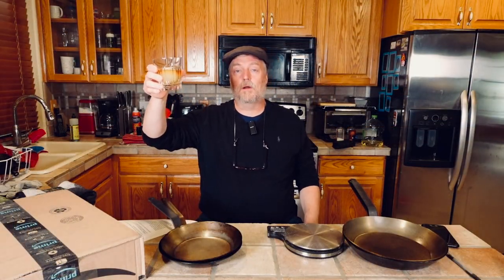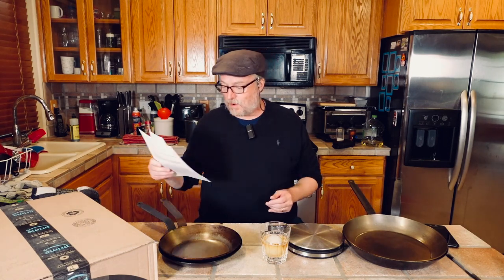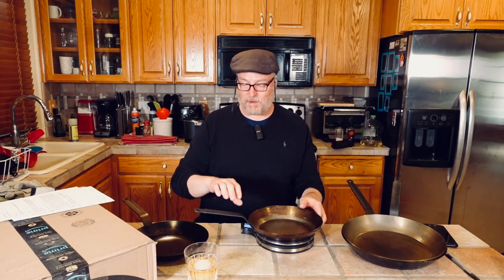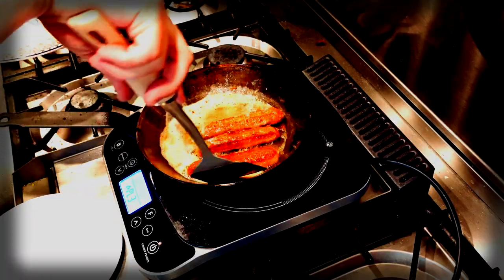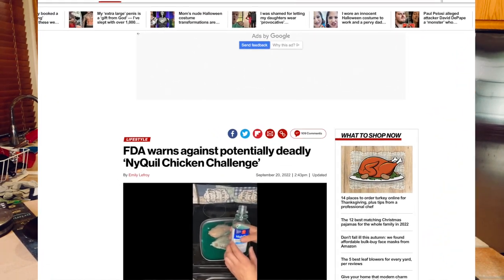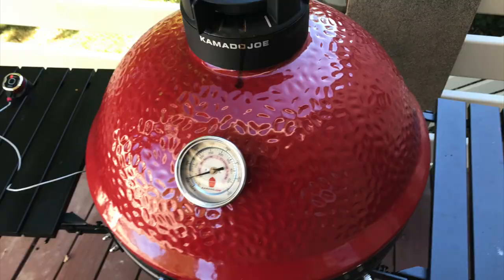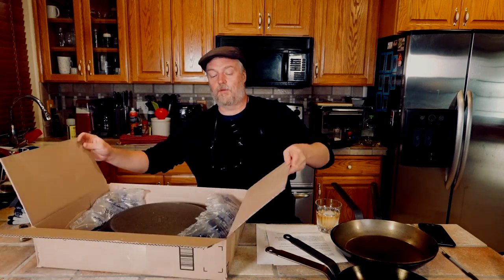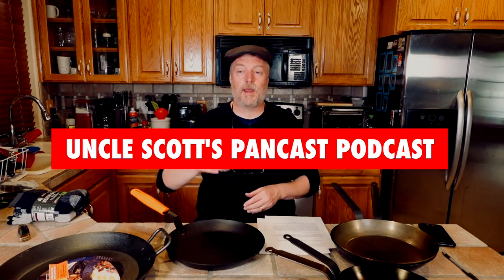Episode 41: Matfer Carbon Steel Q&A, Lodge Paella Pans, Kamado Joe at Costco, End of Gas Stoves?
UPDATE: Matfer got in touch and the LATEST info on the release dates for these pans is that the 12 5/8" inch updated model is in stock now; the 11", 11 7/8", and other sizes are now expected to be in stock Q4 2023.

Uncle Scott's Kitchen Episode 39. We talk:
- Matfer carbon steel pan questions, answers, and feedback
- Lodge Paella Pans
- Cooking chicken in Nyquil?! (don't do it!)
- Kamado Joe at Costco
- Kirkland socks
- The end of gas stoves
- And pour some Angels Envy

**NOTE: Uncle Scott has not independently tested the metal content or quality of the Matfer pans, and SOME Matfer models are under recall in Europe, but not in North America. See the Matfer website for full details.**

Check Matfer Prices on Amazon (may or may not be the new model yet)

NOTE! You get the same price as going directly to a retailer's site, but we earn a small fee. It doesn't make us rich, but really helps to offset the cost of buying pans for review!

Kitchen Gear Uncle Scott Likes:

Matfer Carbon Steel
Mauviel Cookware
All-Clad D3 Sets
Staub Enameled Cast Iron
Demeyere Atlantis Proline Skillet
Kamado Joe Grills